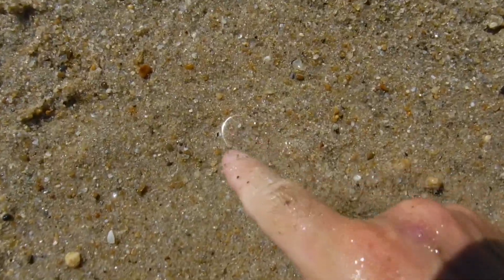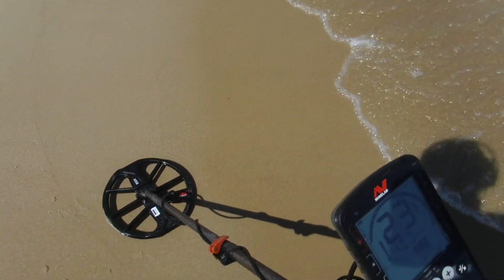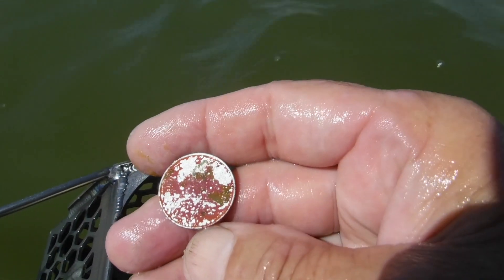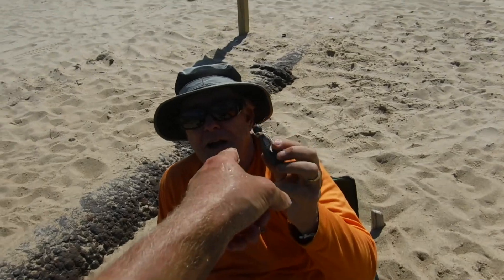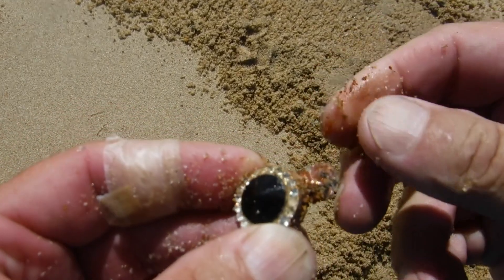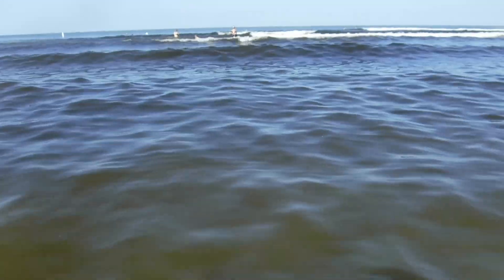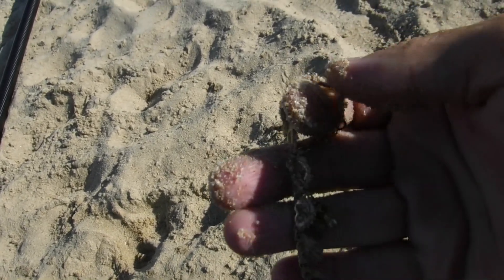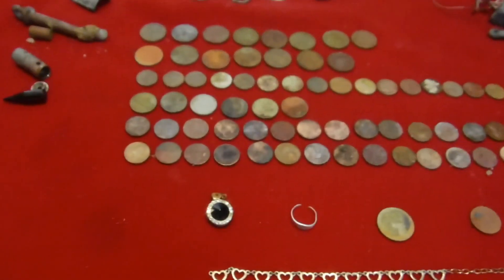Silver Lining In The Cloud